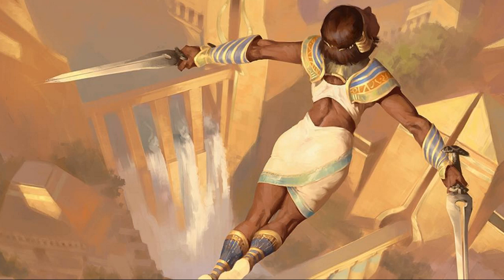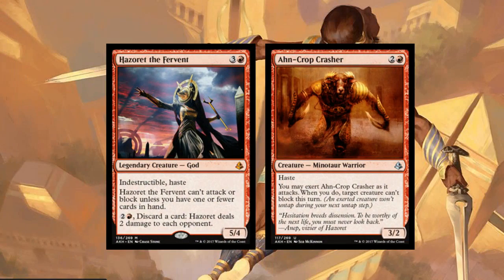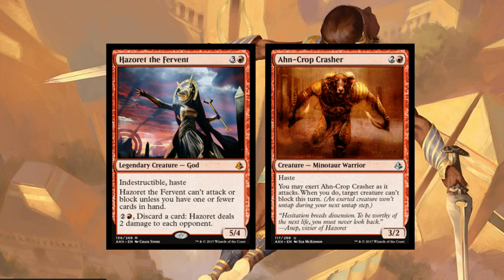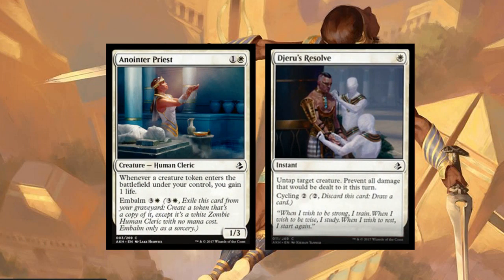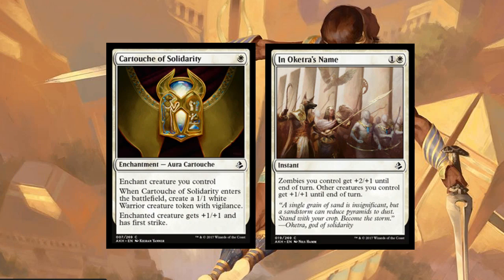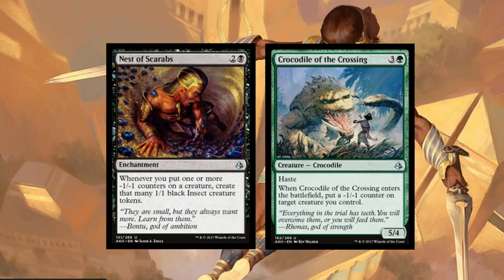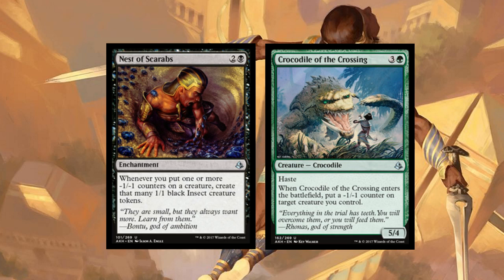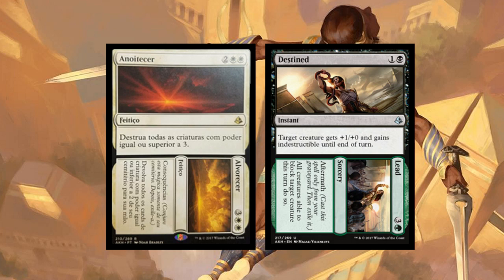Amonkhet Previews (Day 1)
Welcome to the official day 1 of the Amonkhet preview season! It's Magic Christmas-land and we have some awesome cards to talk about. The first God of the set was previewed and gave us a glimpse as to what the other 4 may include. This video we also dive into the 5 dual lands previewed this past weekend.